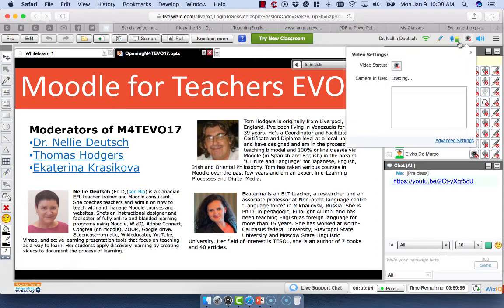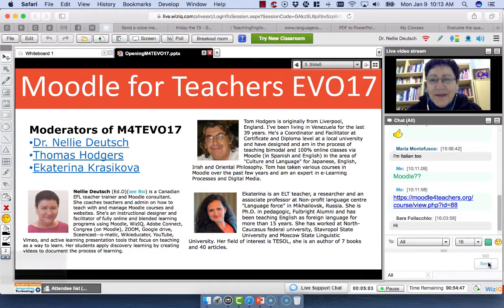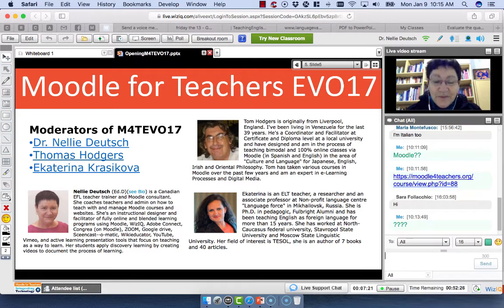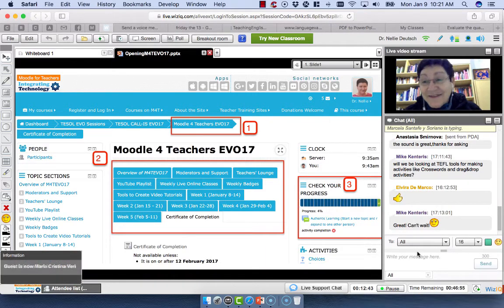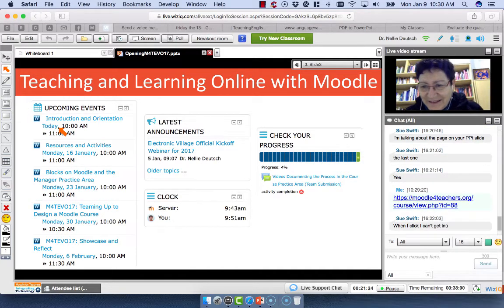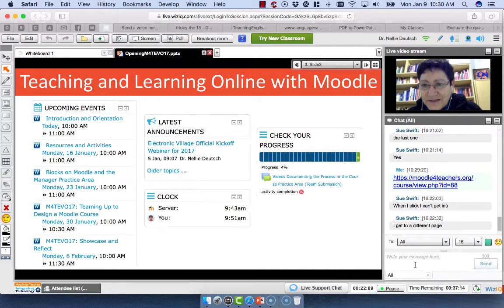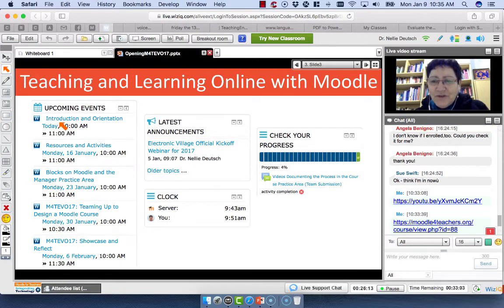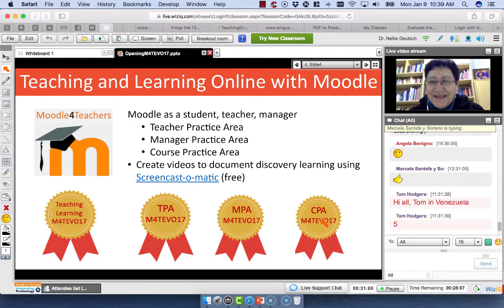M4TEVO17 Opening Ceremony